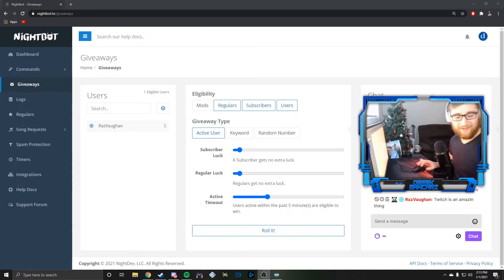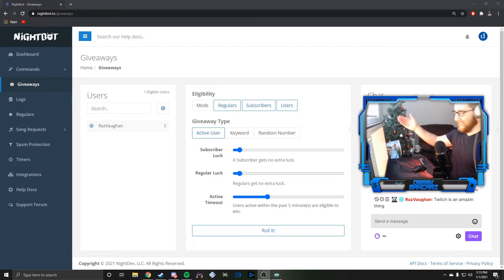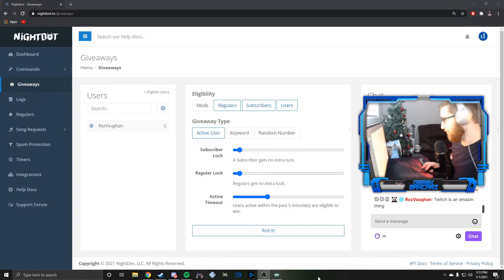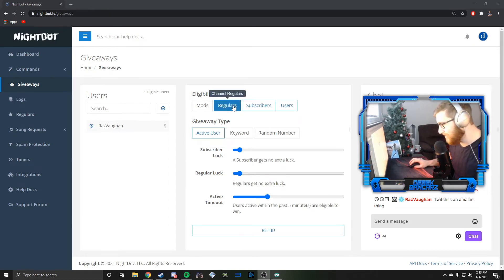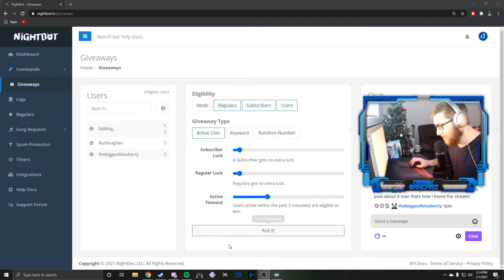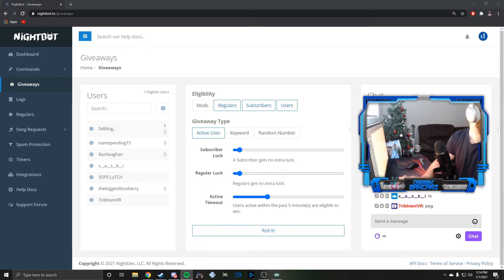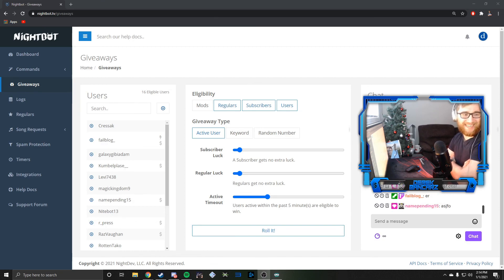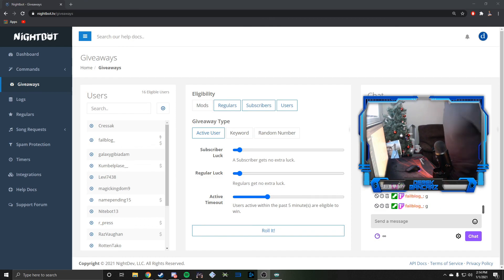Benefits of a Small Twitch Streamer: See Description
See Description of why its awesome being a small streamer

omedso - been playing with for a long time, uses a sensitivity i didnt even know existed. Man inspired me to try some new playstyles. GET YOUR PC PUT TOGETHER ALREADY

Rulix - wound up meeting IRL through ironsight. Has the best cat (Dont tell my girlfriend i said that)

Habs - one of the most generous people, gifted countless subs, bits, cyberpunk, need to game with this man more. Guy has a big heart.

Allmighto - motivated me to keep playing ironsight with his crazy kill record. Man has some crazy flicks and is insanely generous gifting around 25 subs. Another legend who has some serious Dabs

Namepending - been following and watching as long as I can remember. Won the 100 dollar giveaway and couldnt be happier that was the outcome. This man I believe has the most watch hours out of anyone.

RAZ - best accent you'll ever hear - been a long time supporter and nice to see him get his new PC up n running

Gotta play more together but ya know,... NA server to eu...

Seefour - has given youtube shoutouts, one of the first guys i faced in ironsight that I noticed had some CRISPY shots. Very chill streamer to!

ars3nixc - long time supporter and krunker GOAT. Cool to see him on ironsight a bit more

JKB - always with the burning dog meme. Always put in chat at the right time. Best of luck with the tarkov grind.

Vision - got a quest 2 recently hopefully still liking the VR gaming. Man is a great arm aimer in COD to.

Geoff - gave me tips on getting started in ironsight, dislikes cold war, likes rogue company, was a big help in beginning to play iron

Sunrive - Someone say HK and he shows up. Very Friendly Person

SopClutch - always makes me go get burritos. Very talented player, dont know how the tiger behind him never scares him. Man is brave.

Pak - working so much. Miss playing with this guy on a regular basis. One of the first guys to join Pub Stompers and needs a vacation already

Red Dawn - Still wants to 1v1 me in cod LOL

Yogz - invited me to my first clan ANXIETY in ironsight - very skilled player and hope the I.T. job is going good.

Abiki - leader of Anxiety let me in :D Needs to get a PC setup already! Insanely good for a laptop gamer!

PapaTrump - been around since the PUBG days , plays GTAV RP servers and been hitting the gym recently

Dharak aka JohnFranco - incredibly generous and put in spanish subtitles to my beginner guide video WHICH IS OVER 20 MINS LONG, thank you so much for doing that

Isekai - joined discord call while on a bus LOL

Haladaes - Kovaak is this mans main game. Wouldn't even want to try doing scenarios vs him

Little tink - took a break but looks like hes back on ironsight and been following for a long time.

Rotten Tako - shield is the best primary weapon, no matter what game you're playing

11 bread - bunny hopping shield guy that stops all my momentum LOL

Zekka - aka nipple game - recent addition, love this guys energy. Always seems happy when playing

BeefiestCurtains - has hosted my stream multiple times and thinks of such creative ways to kill people. Man has some serious twitch clips! Also nice shots with the blaser. Very entertaining and interactive streams!

BoBoshooter - This man's streams are a party every time I go in. Entertaining streamer! Got me into VR to :D

RussianFTW - very skilled player. Started playing with him more recently looking forward to getting more games in

Lordo - busted elbow but hes back in full force

Arlo - in pubstompers, unfortunately has not the best connection and for some reason were always against him and never partied up LOL, we need to party up man

BiggestBlueberry - always happy even when facing the 3 stack. Long time supporter!

Garin - IRL friend and been a sub a very long time. But he wont play FPS games with me D:

Luiji - come back plz

PickledWolf - had some epic warzone games. Newer to the stream as well.

Sorry if I missed anyone.

If you're a small twitch streamer just keep going! In time you'll see that making friends and connections is more rewarding than subscriptions and bits.

I wrote all of that to show why being a small streamer is so awesome. CONNECTIONS and FRIENDSHIPS.

I challenge you to go to a big time streamer and see if they call out names and ask about their lives. This is why small streaming is great!